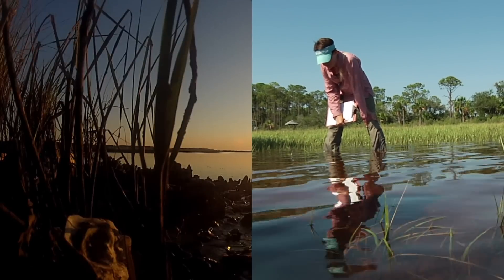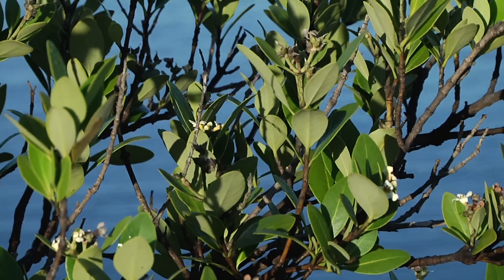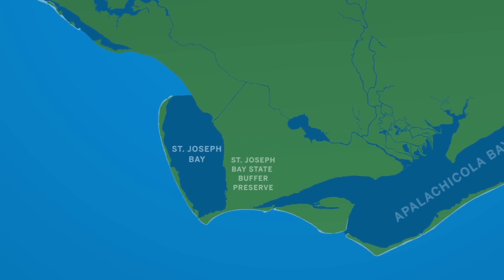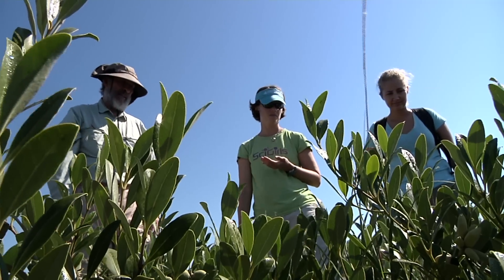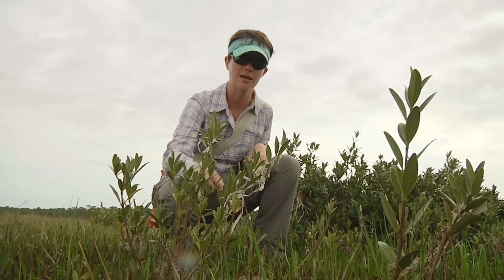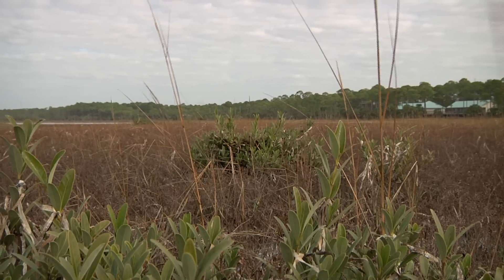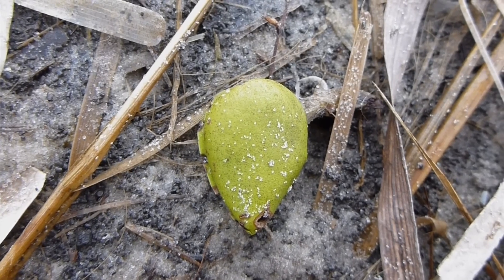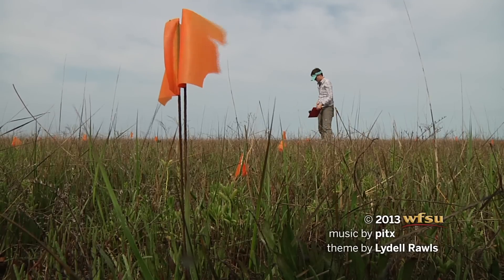Mangroves Encroach on Florida Salt Marshes: In the Grass, On the Reef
After a series of relatively freeze free winters on the northern Gulf coast, cold intolerant black mangroves have started to multiply in salt marshes. Dr. Randall Hughes has noticed this in the Saint Joseph Bay State Buffer Preserve. She is conducting an experiment into how well black mangrove propagules (sort of but not quite seeds) from both local and south Florida trees grow in Saint Joseph Bay. She hopes to determine whether some mangroves are better adapted to colder climates.

Find out more on the increasing abundance of mangroves and the effects they may have on North Florida salt marshes